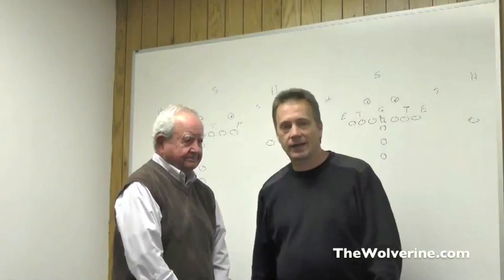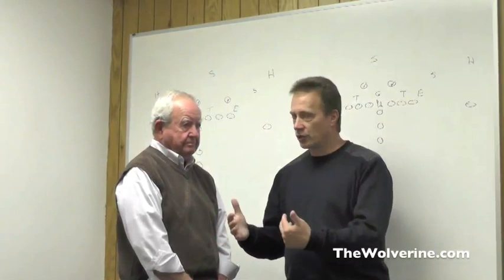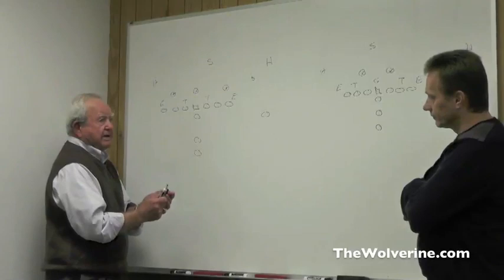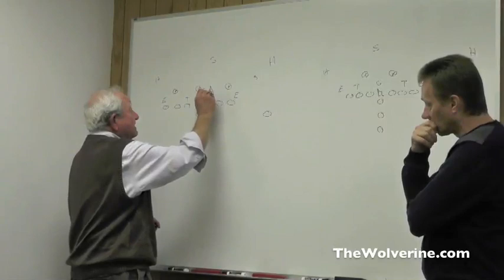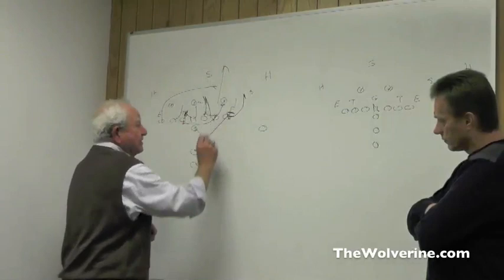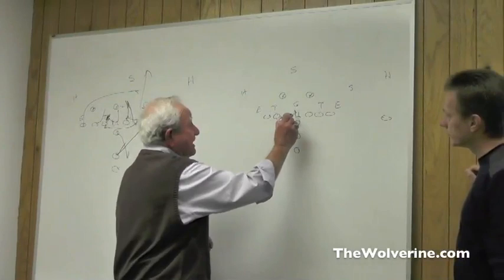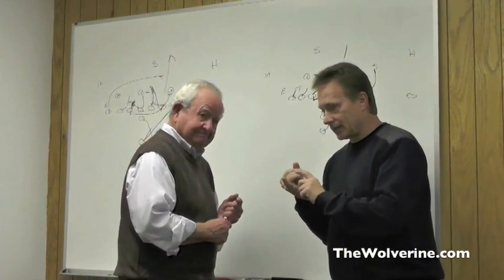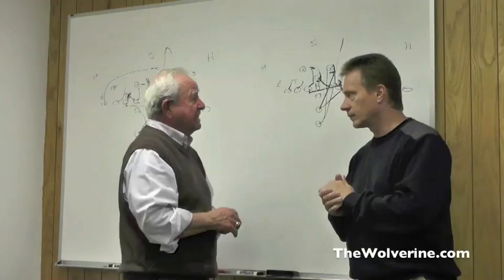TheWolverine.com's Chalk Talk with Jerry Hanlon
Former Michigan offensive line coach Jerry Hanlon breaks things down on the dry-erase board.